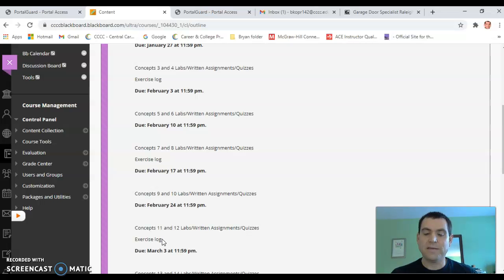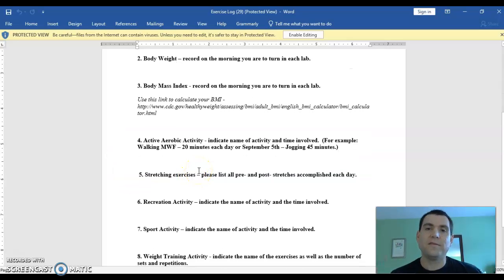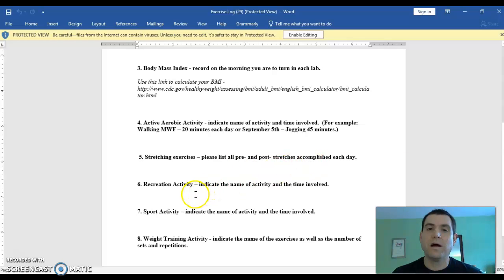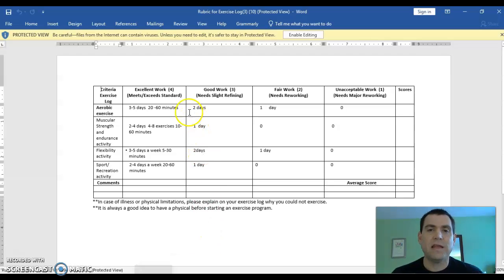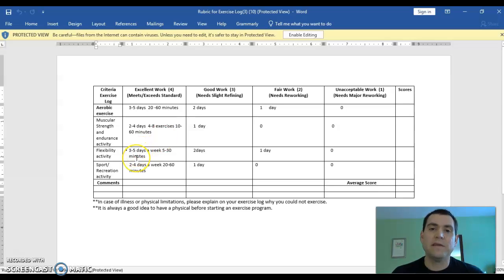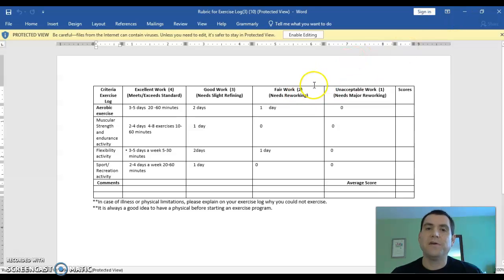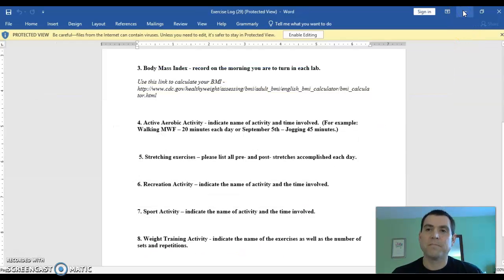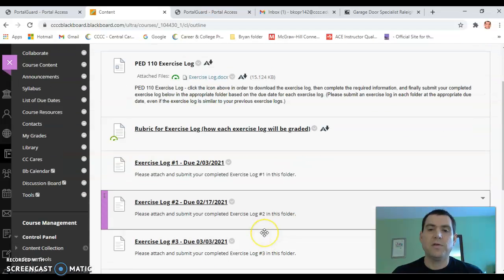PED-110 LN3_2/23 video